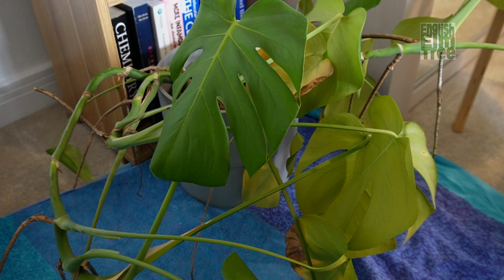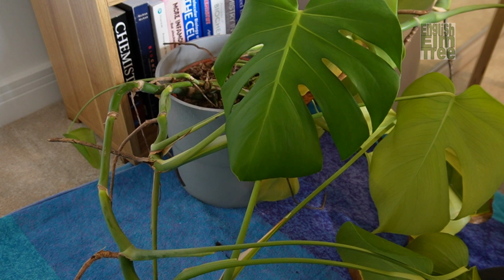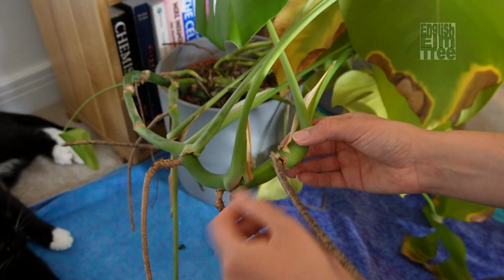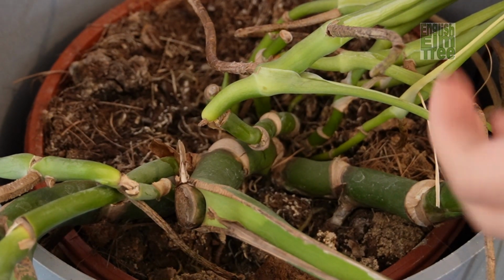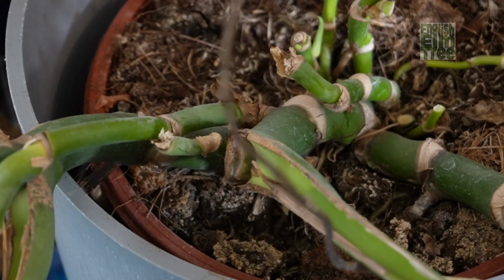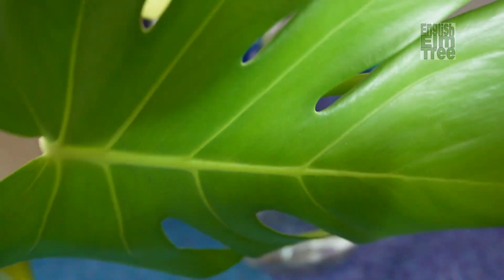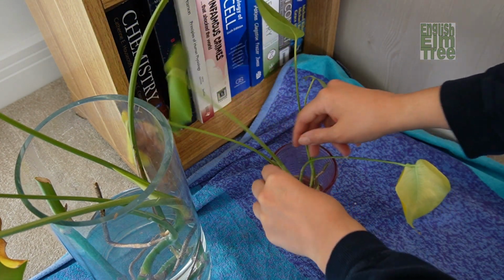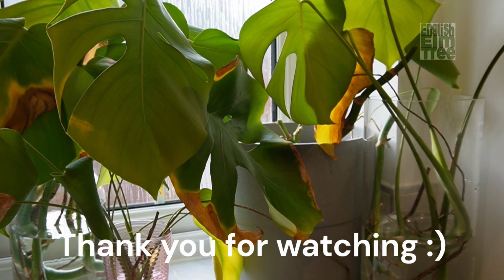How to Propagate the Monstera | EASY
A very easy method of propagating monstera (AKA the Swiss cheese plant) using water!